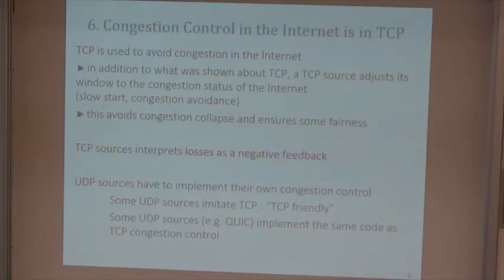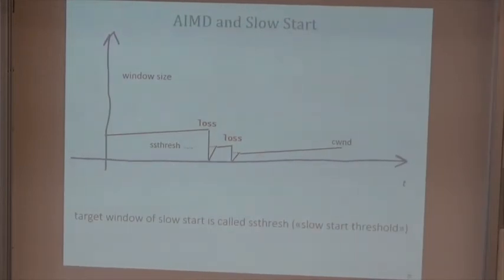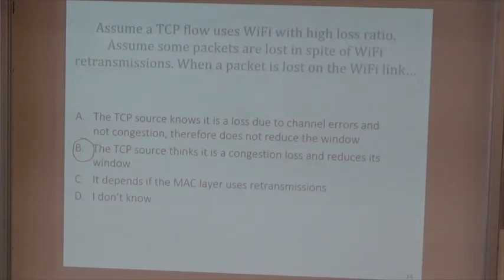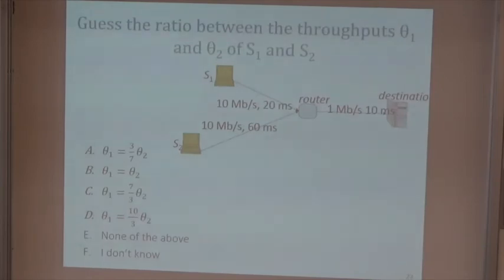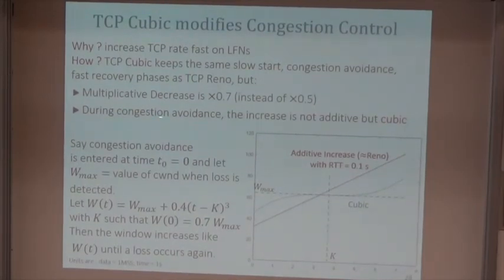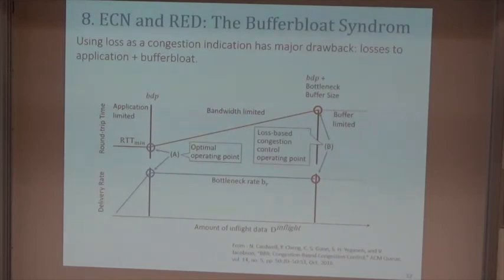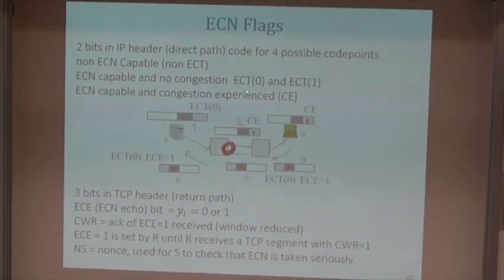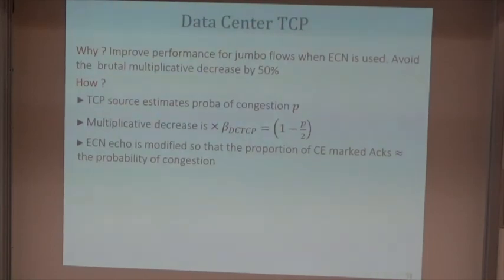TCP-IP 2017: Congestion Control 2